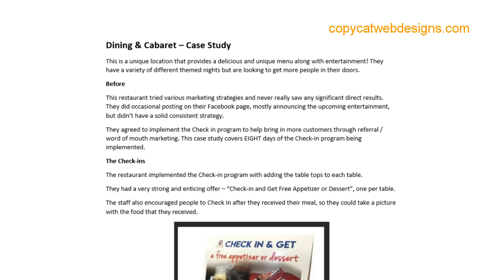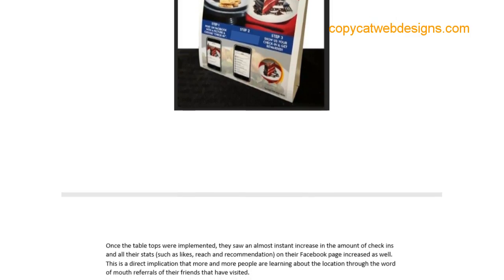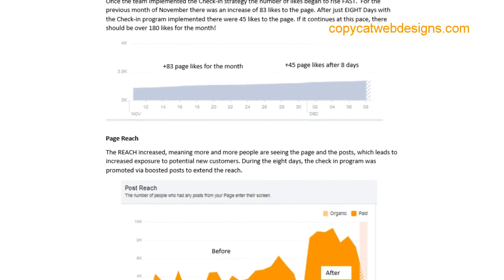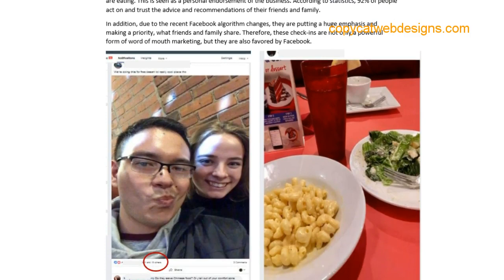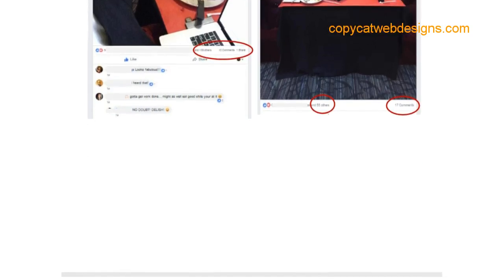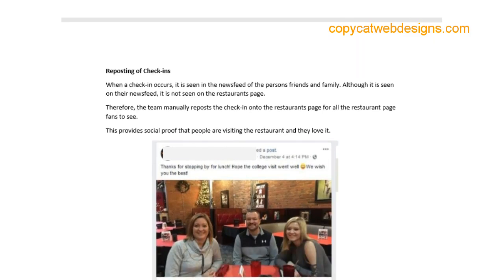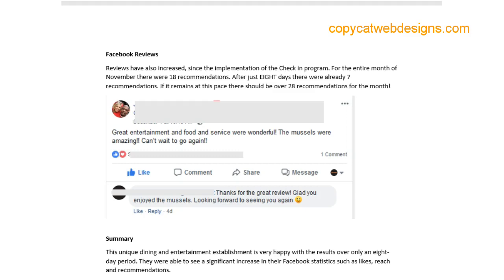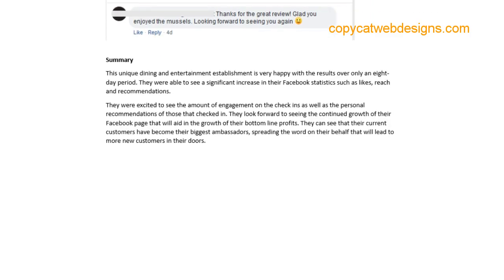Checkin Dining Cabaret Restaurant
Checkout this fabulous case study of our Checkin Program on Facebook

If your restaurant, spa, hair salon, dentist, etc .. is dragging along in the customer side of business … maybe it's time to try our checkin program for your business.

Chances are you've never heard of it but you know what it is but have never considered it as a way to get new customers (clients) to your business.